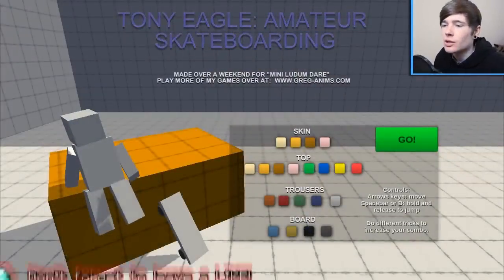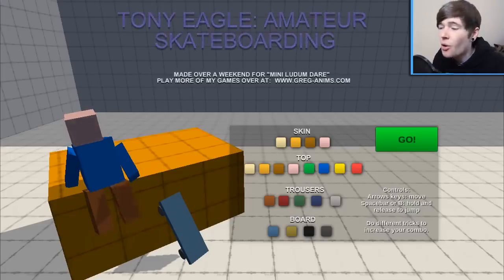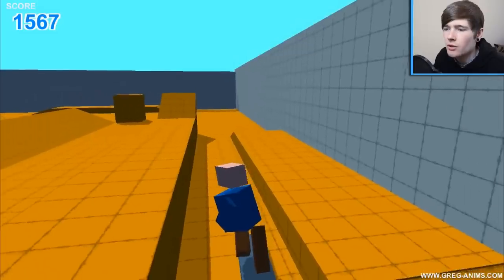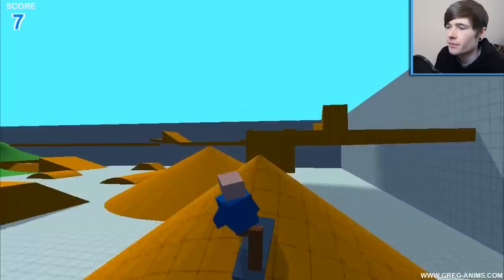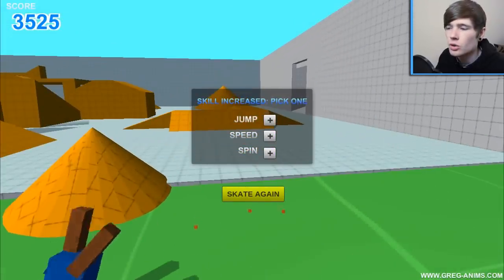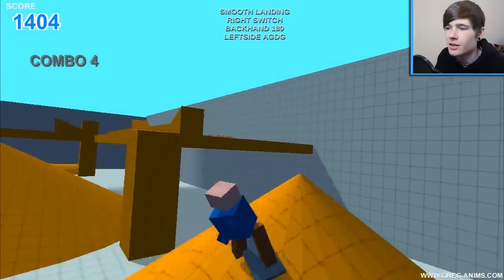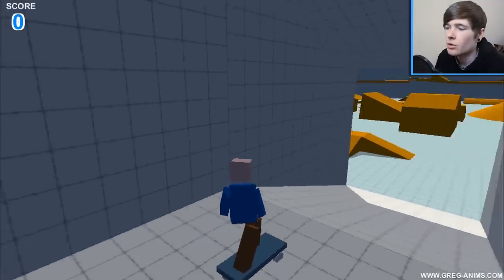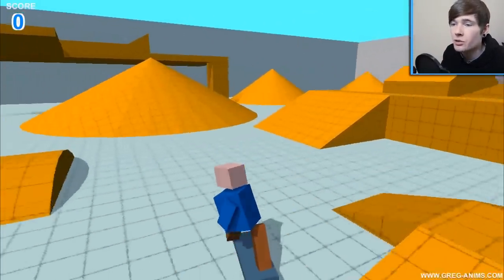BEST SKATING GAME EVER!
Time to take to the skateboard in today's fun, free game! Control Tony Eagle, the next upcoming pro skateboarder as we try and complete a successful DOUBLE BACKFLIP!!

► Want To Send Me Something? ::
Office 34
67-68 Hatton Garden
London
EC1N 8JY
UK

► Merchandise!

-- Credits --
All other songs taken directly from the YouTube Creator Studio